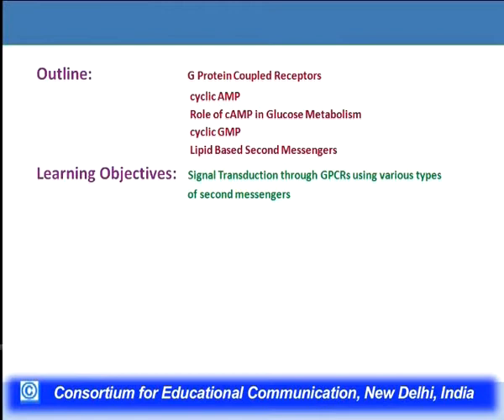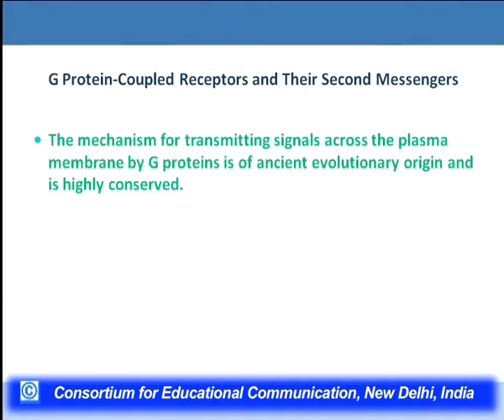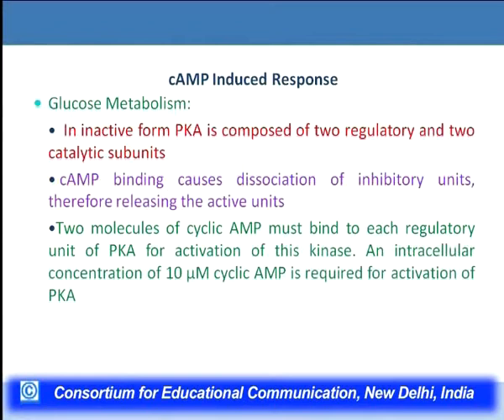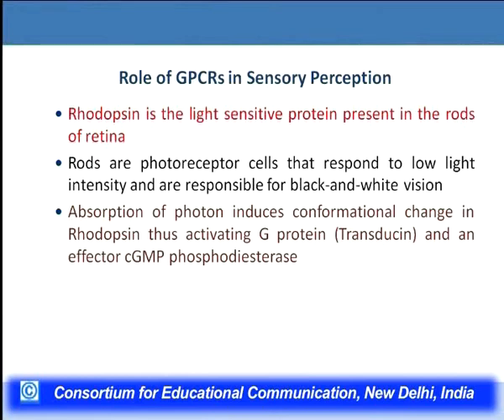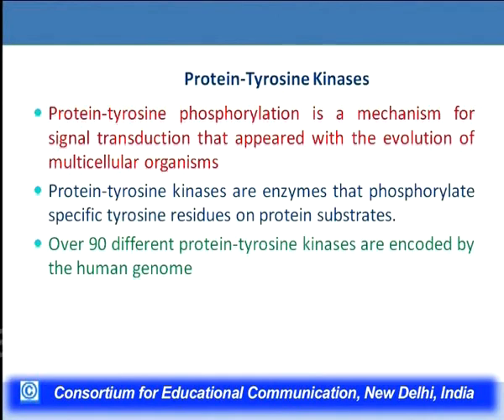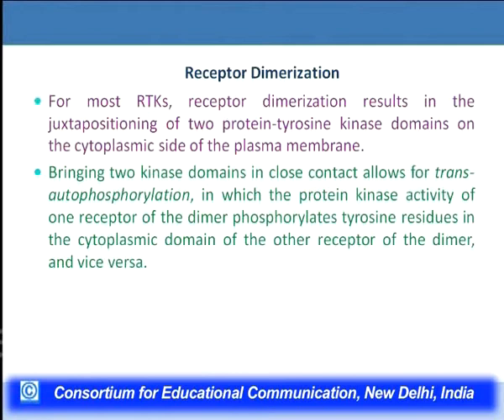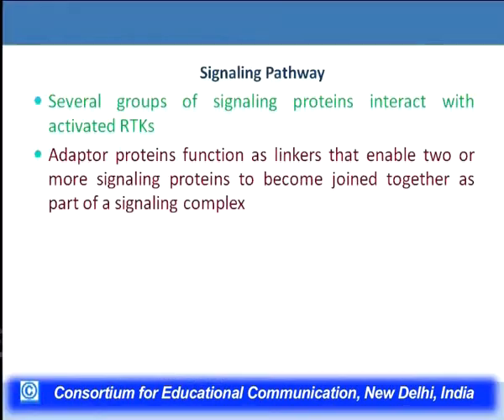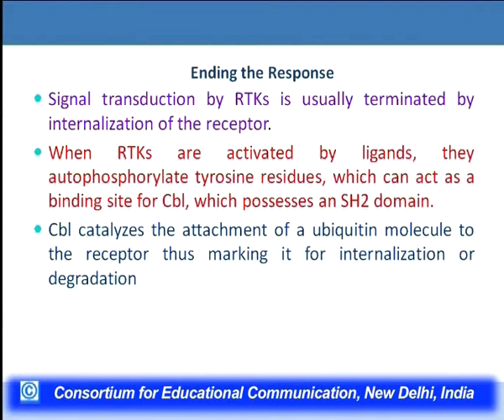Signaling by G Protein -Coupled Receptors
This Lecture talks about Signaling by G Protein -Coupled Receptors